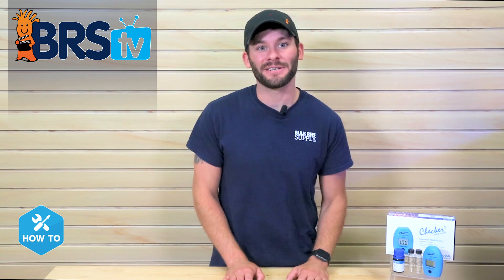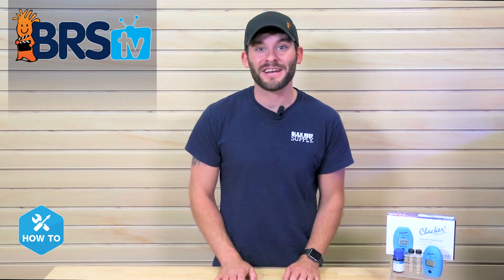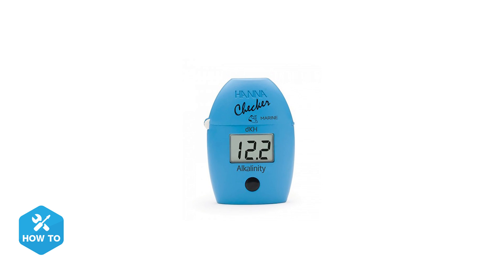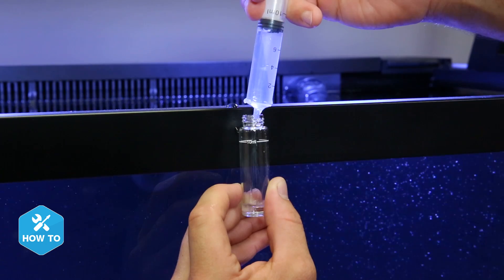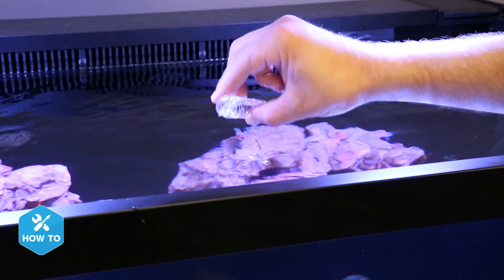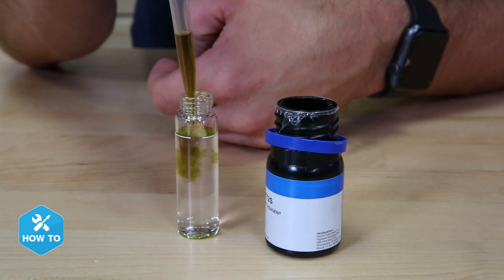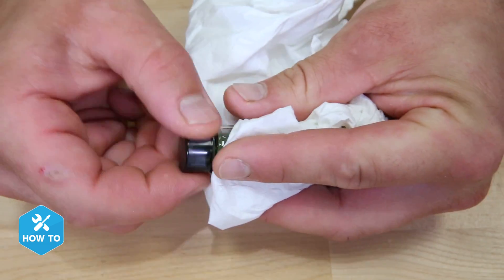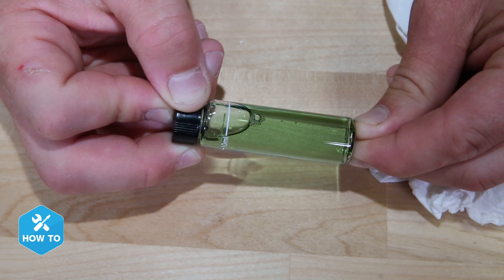How to test with the Hanna Alkalinity dKH Checker | BRStv How-To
In today's episode of BRStv How-to, Randy shows us how to use the Hanna Instruments Alkalinity Checker! This thing provides you with an accurate reading of your reef tank's alkalinity levels in seconds!

Try out your Hanna Alkalinity Checker here!

Tired of reading color changes when trying to get an accurate test of your tank's alkalinity? Today Randy shows you how to use the Hanna Alkalinity Checker and also provides some quick tips and tricks for you to get the best test every time you use your Checker!